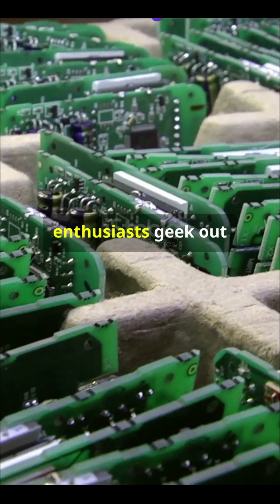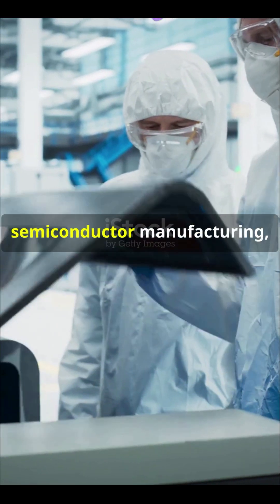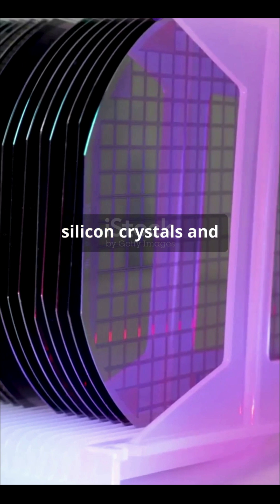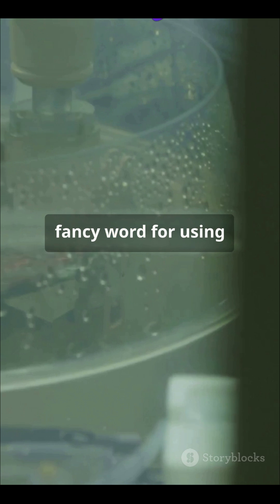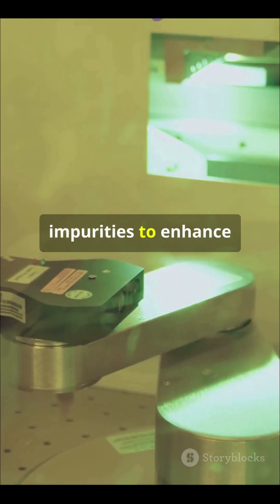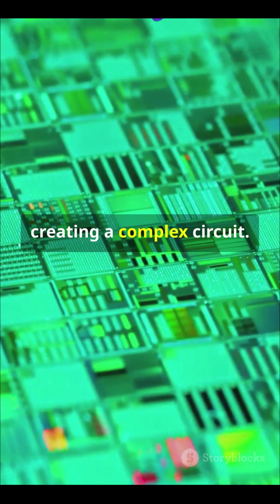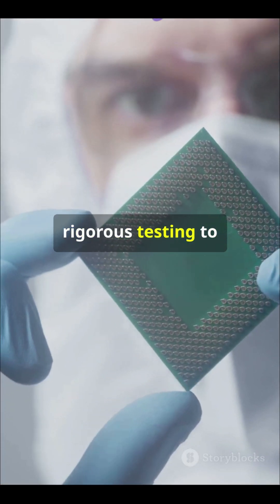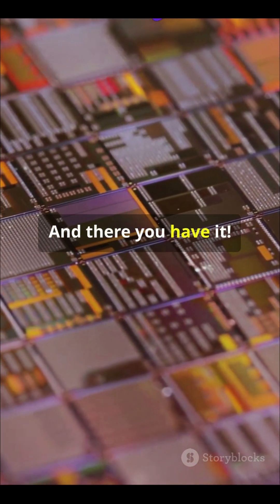Chip Fabrication Explained 🔬 | Quick Tech Guide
Discover the intricate process of chip fabrication! 🧩 Learn how microchips are made and why they are essential in modern technology. Perfect for tech enthusiasts and beginners. 🚀